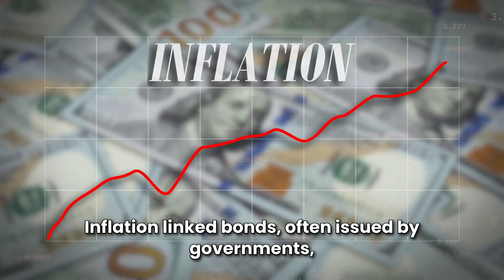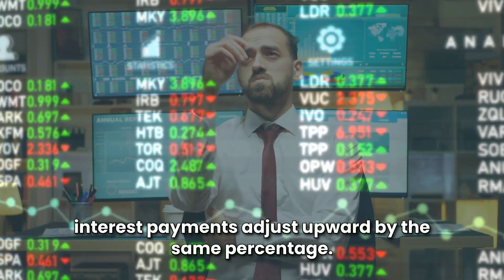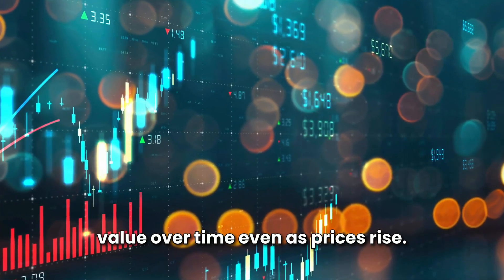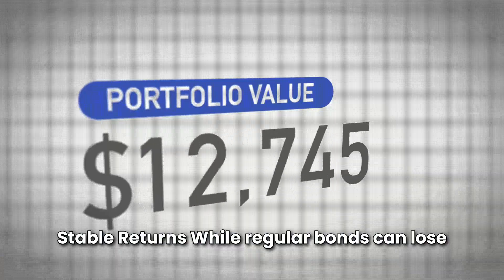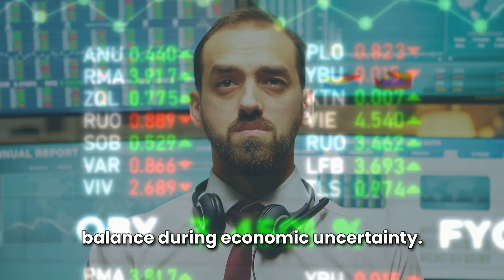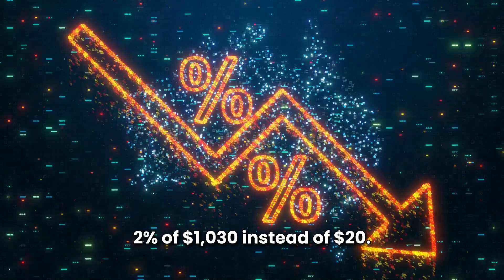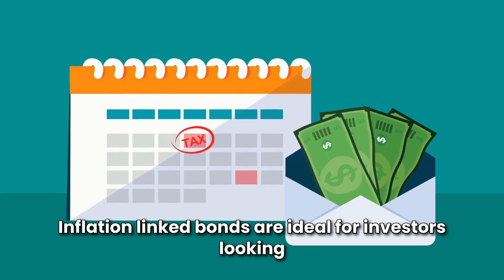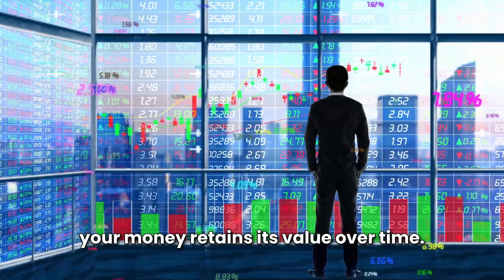Inflation Linked Bonds Explained in 3 Minutes 2025!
Today we talk about inflation linked bonds explained,treasury inflation protected securities,inflation linked bonds,inflation investing strategies